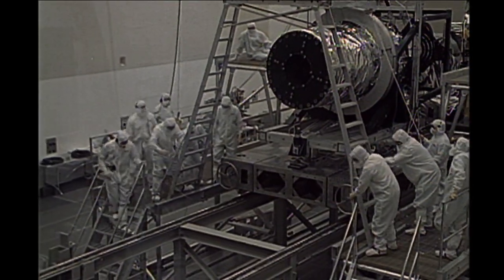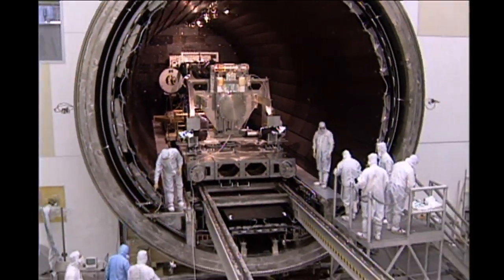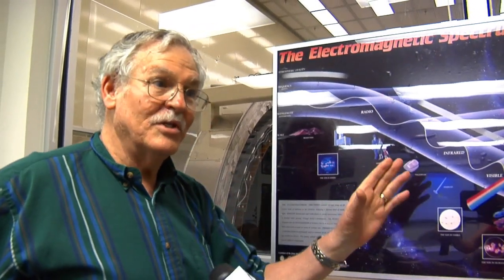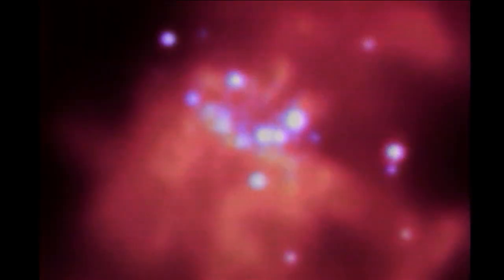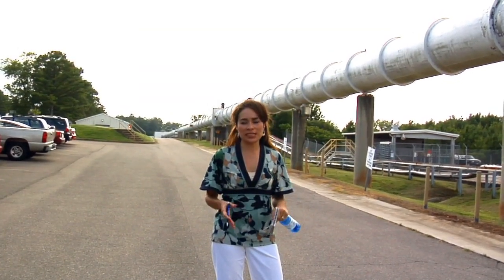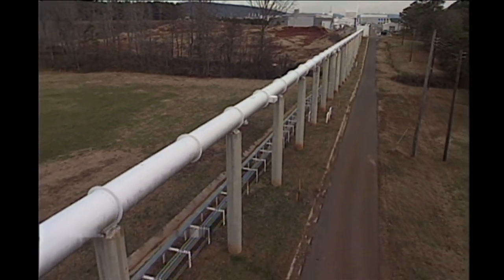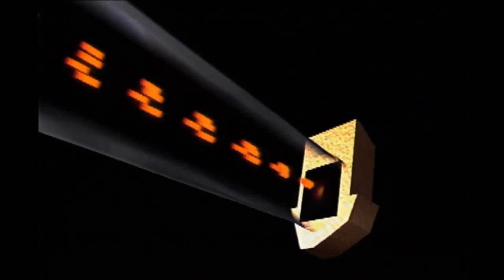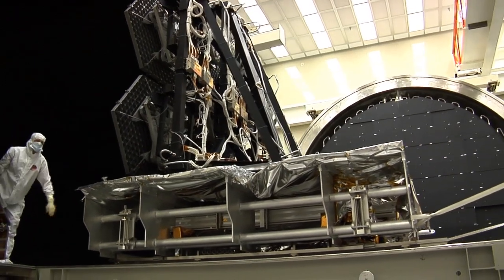Behind the Webb: The X Factor (Episode 24, July 2014)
The Webb telescope is being tested at a number of facilities, including some operated by NASA. One of these locations is in Huntsville, Ala., at the Marshall Space Flight Center. Engineers are repurposing a test chamber originally built for another one of NASA's Great Observatories, the Chandra X-ray Observatory. Chandra was launched into space 15 years ago and continues to be a vital contributor to our understanding of the universe. Behind the Webb's Mary Estacion takes us to Marshall to explore Webb and Chandra's common bond.